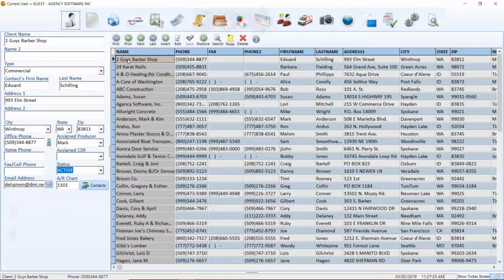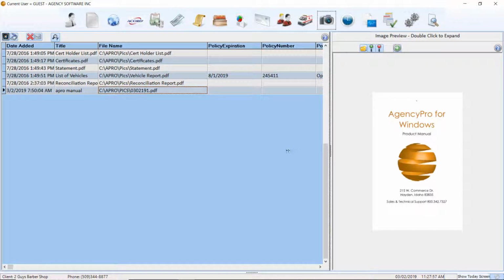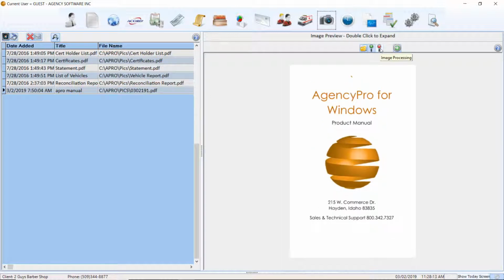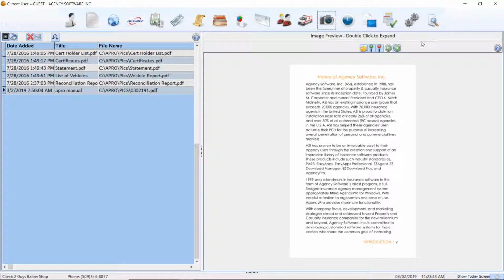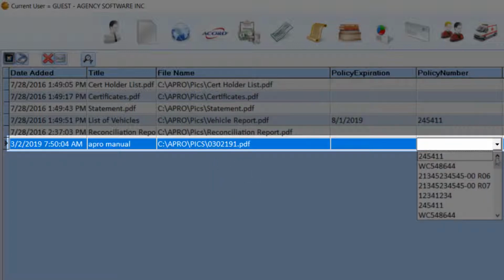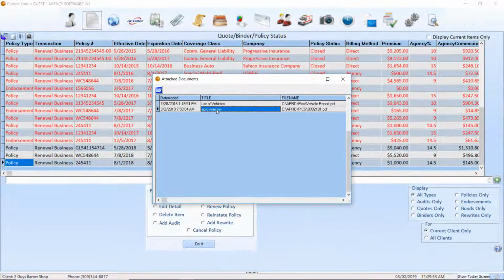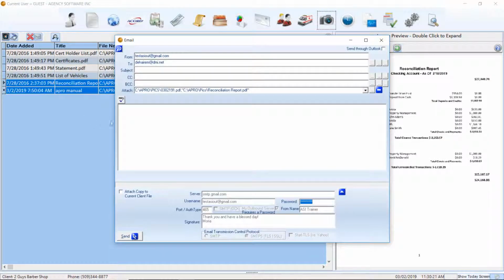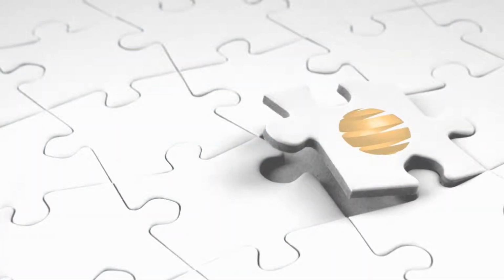Accessing Images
How to use the images stored in your ASI program Images section.